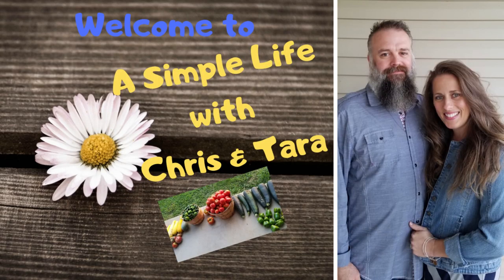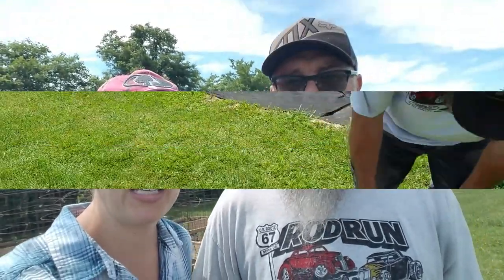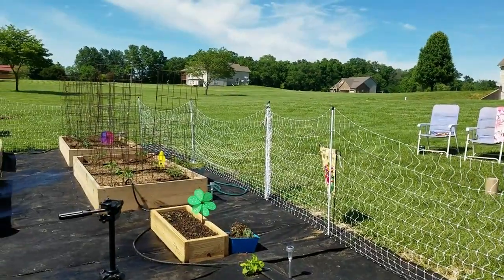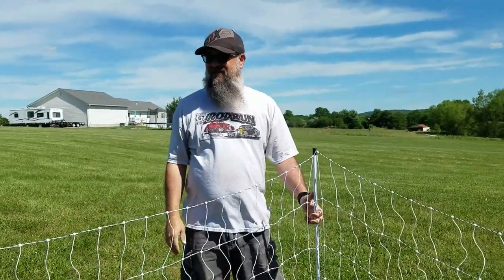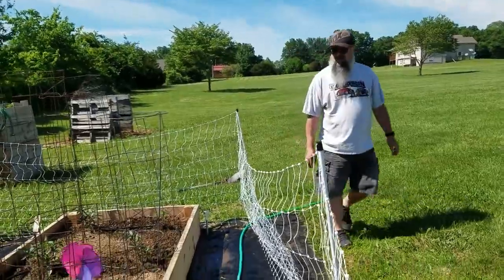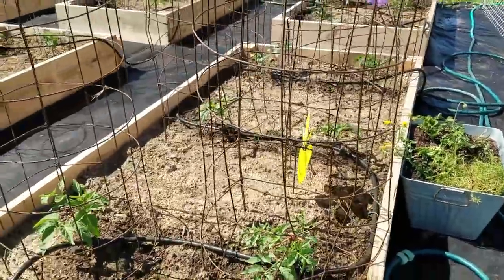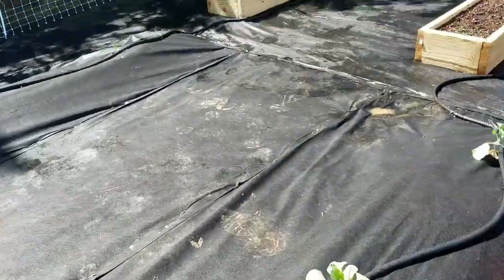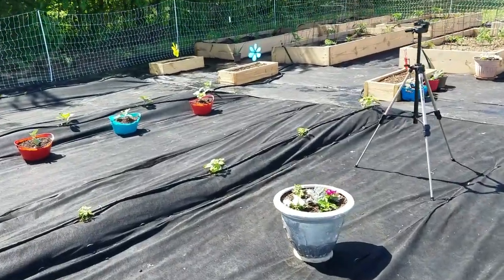PREMIER 1 POULTRY NETTING as a Garden Fence | Missouri Gardening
This is our first time using PREMIER 1 POULTRY NETTING FENCE.  After the unboxing of the fence we show you how we installed / Set it up.  Then we also give you a brief update on our garden.  Hope you enjoy and find our video helpful.